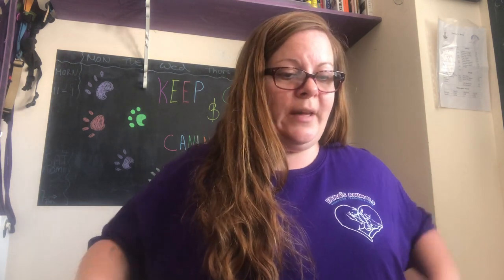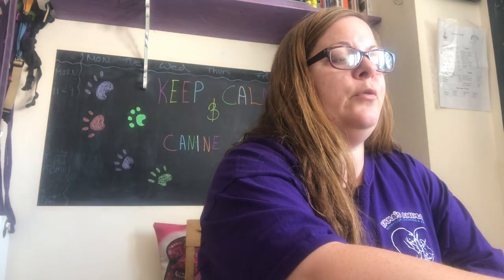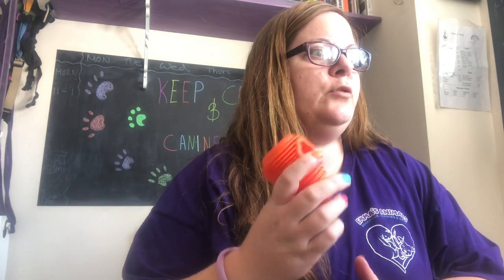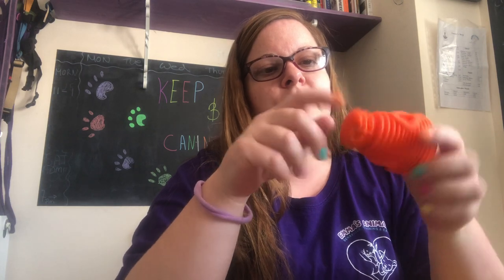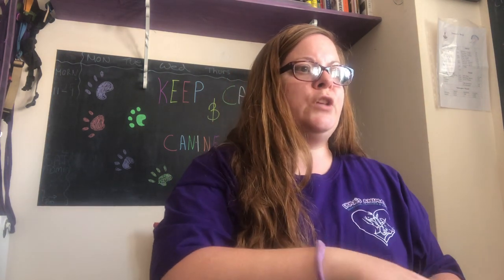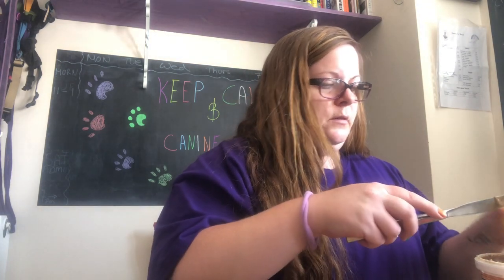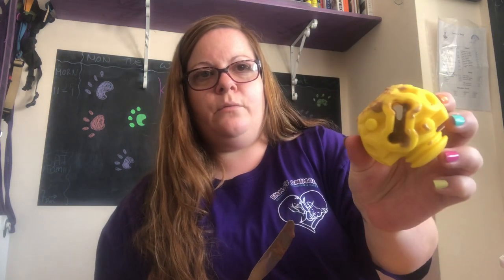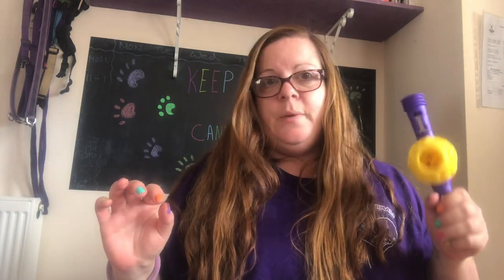k9 connectables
Product testing with Emma & Sookie
Test k9 connectibles

If you would like Emma & Sookie to product test your dog related item please